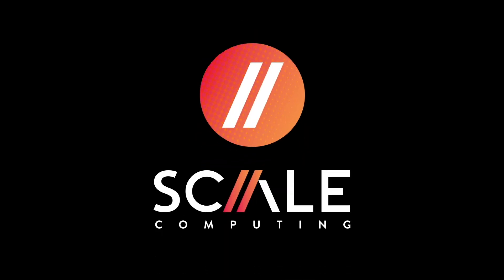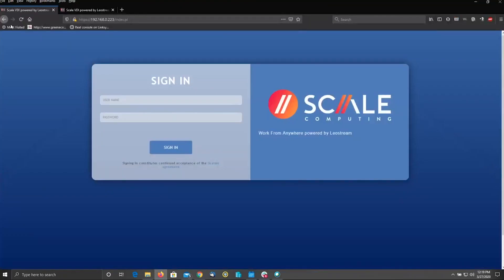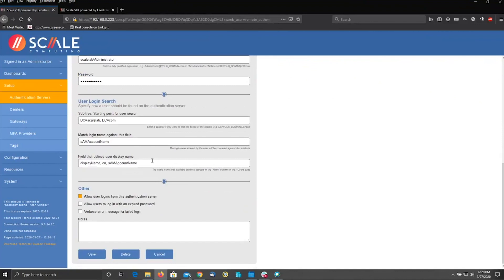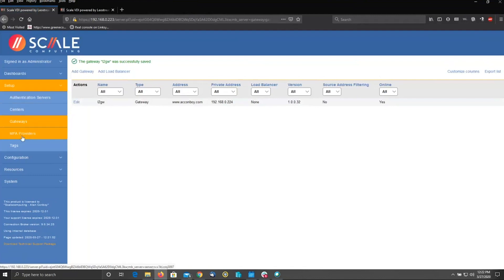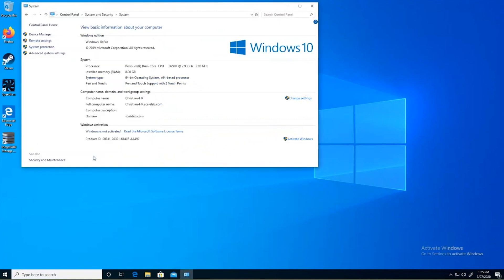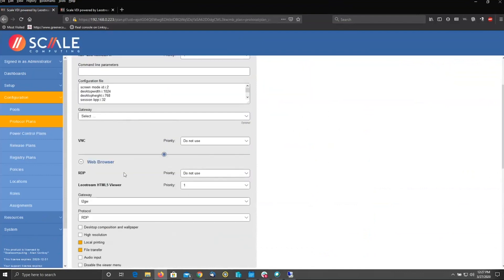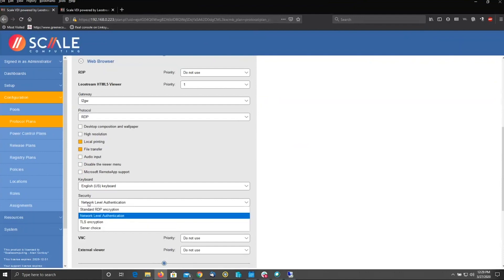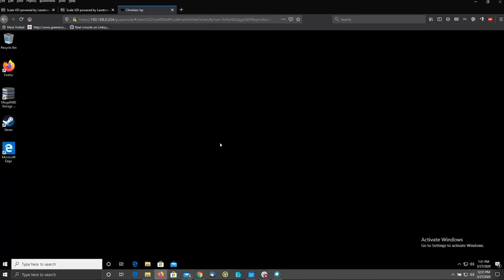How-To: Quickly Enable Work From Home and Remote Desktop Access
As organizations seek to provide safety for their workers while maintaining the safety of their data, they will face increased security risks delivering mission-critical applications to remote employees while keeping them efficient and the business running. Getting this done quickly is easier than you might think.

Let us show you:
           • How to setup a connection broker and gateway
           • How to connect desktops to the broker remotely
           • How to enable end users to connect to remote desktops